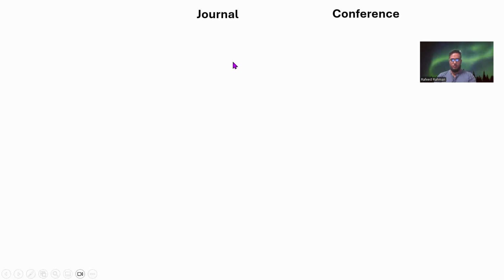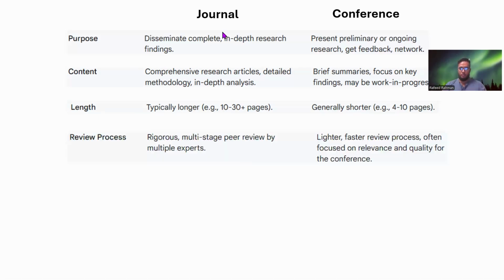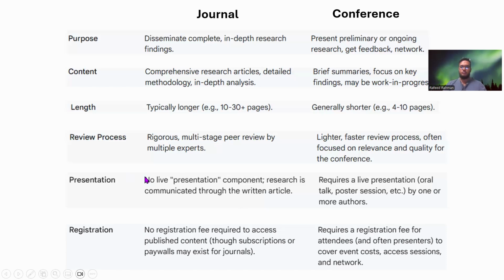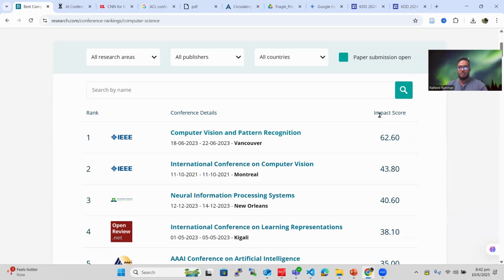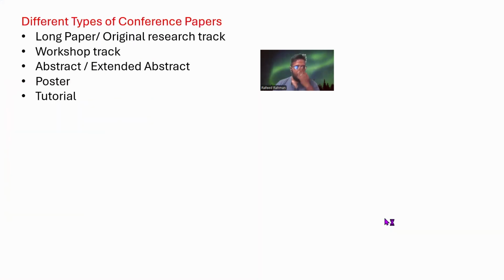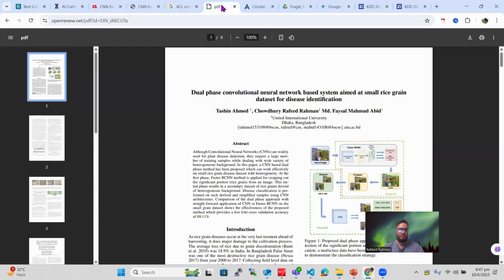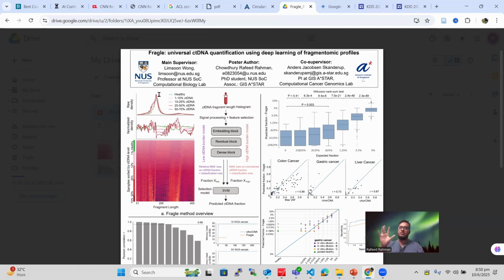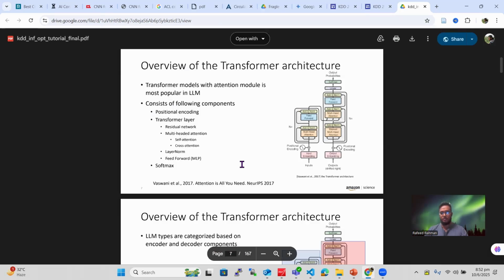Academic Research Part 7 : Submitting your Paper in a Research Conference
- Difference between journal and conference
- Conference submission
- Conference ranking
- Conference registration and deadline
- Different types of conference papers and tracks
- Long original paper track
- Workshop track
- Abstract or extended abstract track
- Poster
- Tutorial